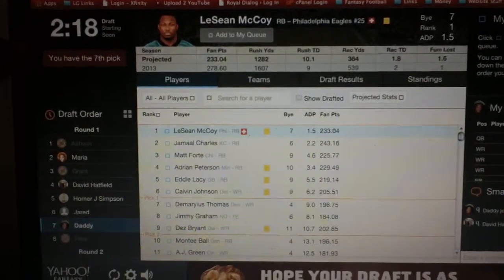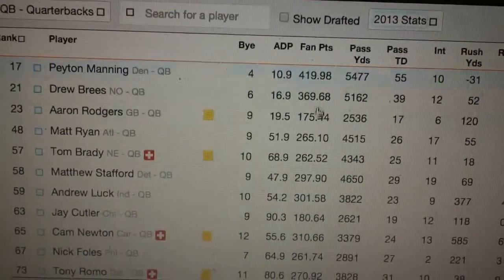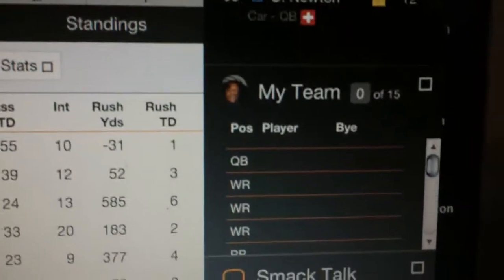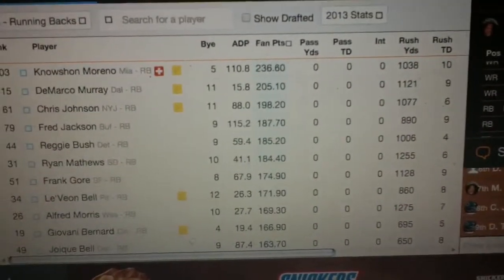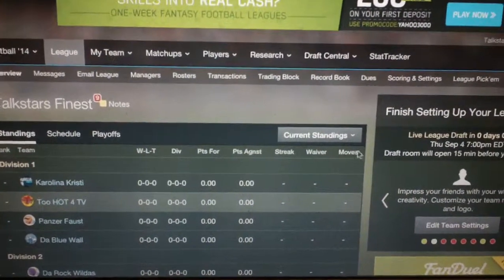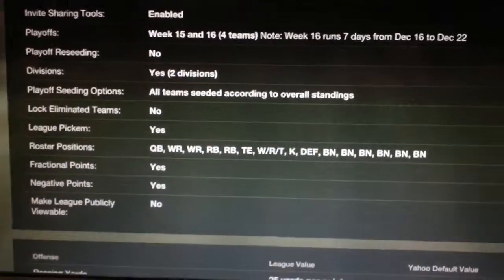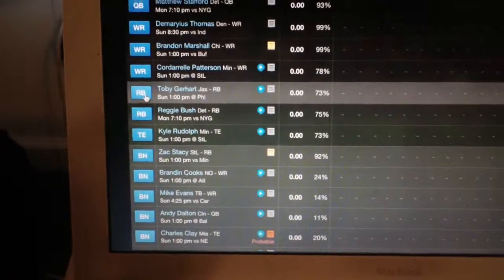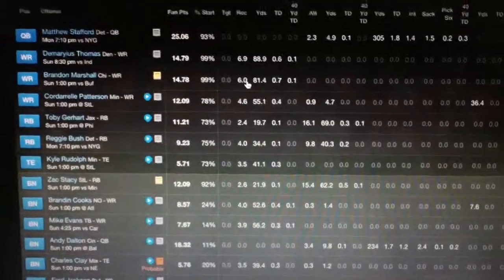Fantasy Football: Live Draft & Intro to Team Setup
This is a video to let you know what you'll encounter in a live draft room. This one was done in Yahoo